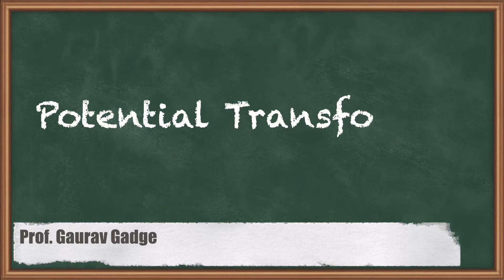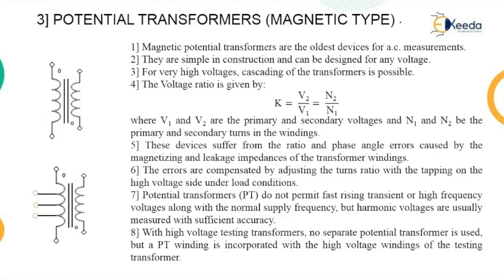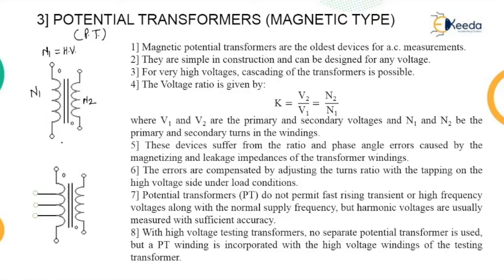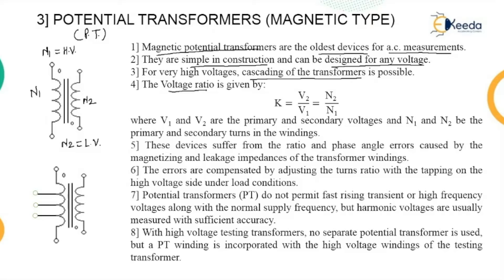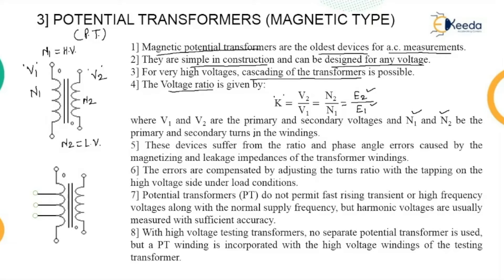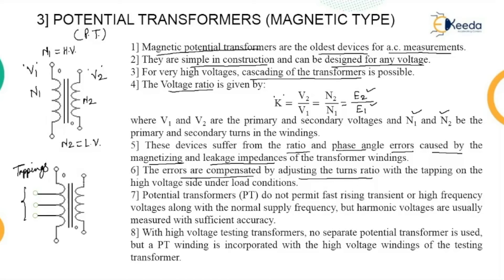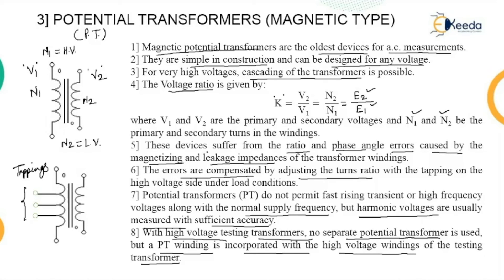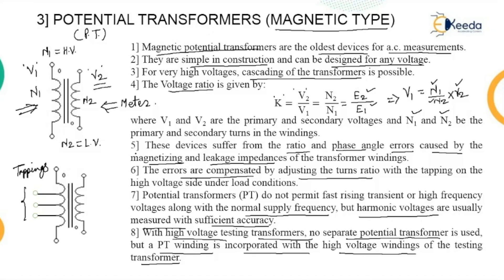Potential Transformer - Measurement of High Voltages and High Current - High Voltage Engineering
Video Name - Potential Transformer

Chapter - Measurement of High Voltages and High Current

Happy Learning!